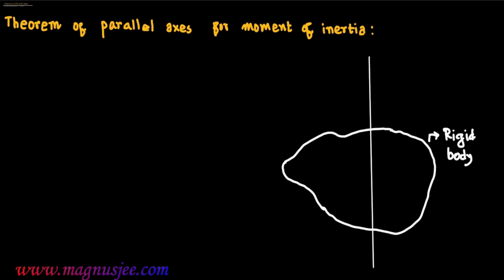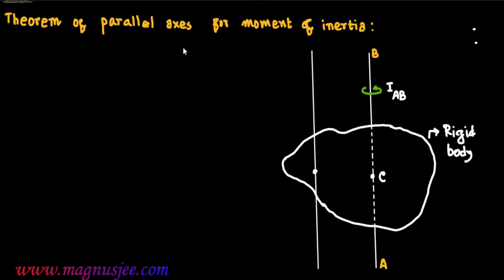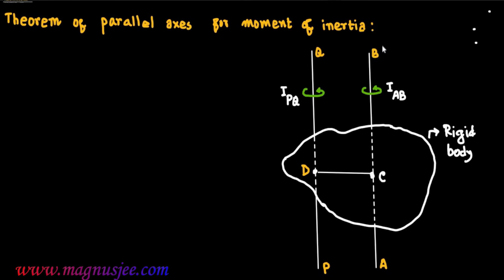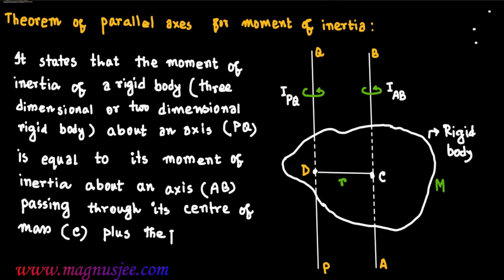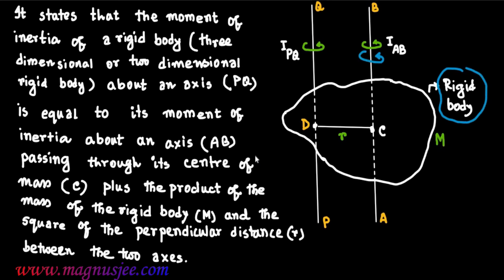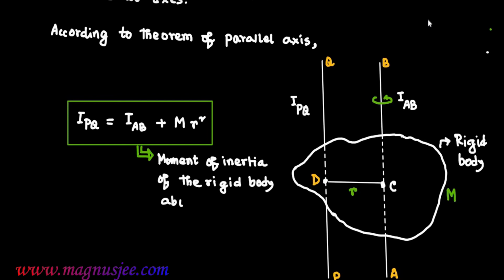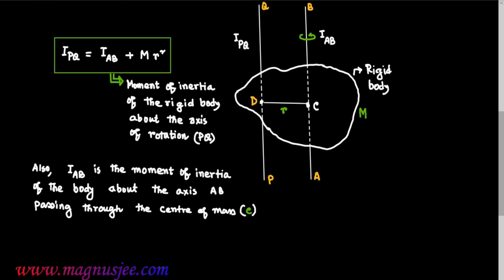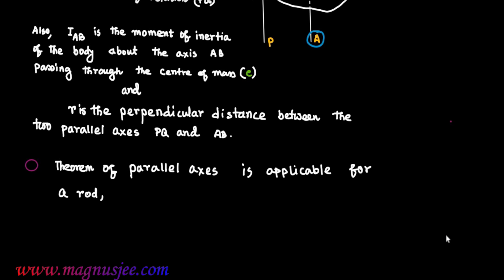Theorem of Parallel Axes for Moment of Inertia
Chapter : Rotational Motion : Theorem of Parallel Axes for Moment of Inertia ::
The moment of inertia of a rigid body about an axis is equal to moment of inertia of the body about another axis passing through the centre of mass of the body in a direction parallel to that axis , plus the product of mass of the body and square of the perpendicular distance between two parallel axes..
∴   I PQ = I AB + mr^2

*** Theorem of Parallel Axes is applicable for a ring, a disc, a rod , a solid sphere i-e,. for a three dimensional body or two dimensional body...